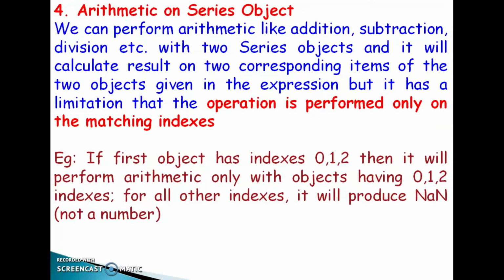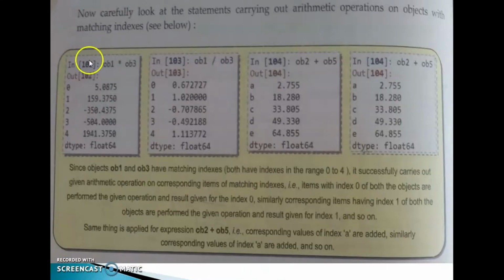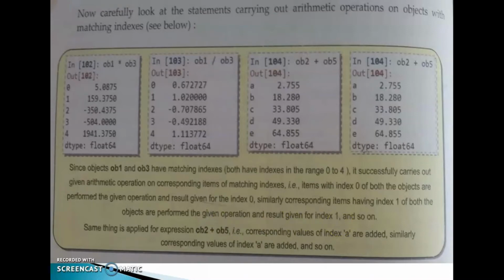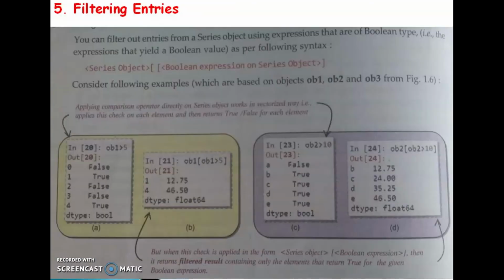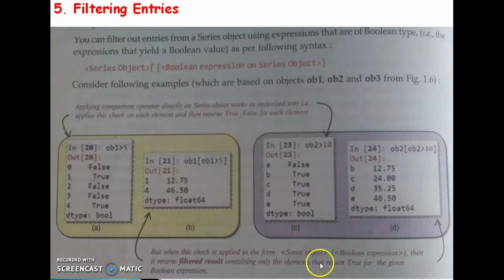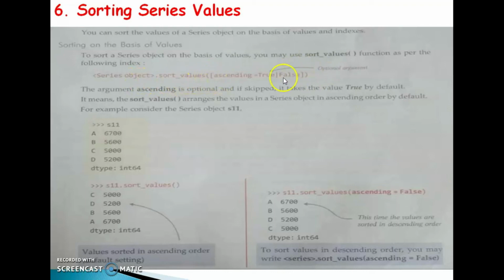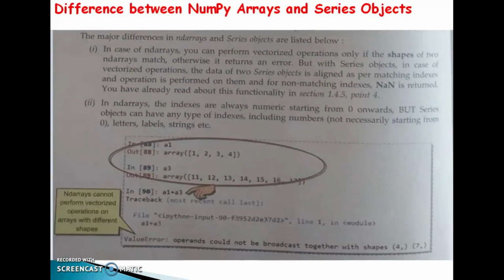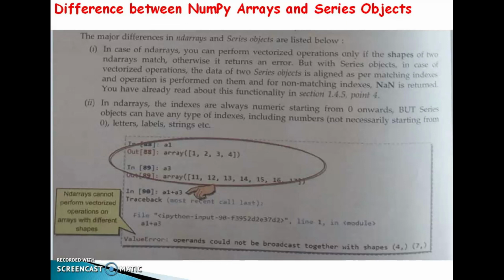1 Python Video5